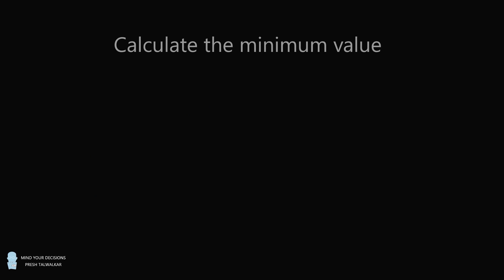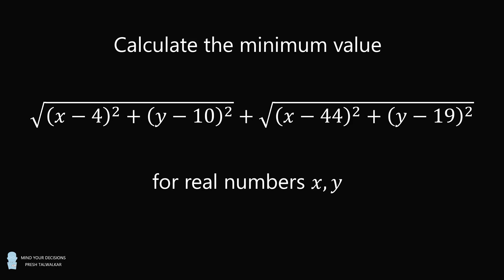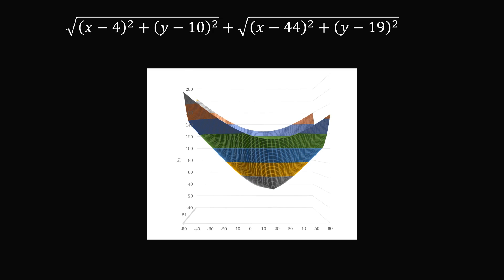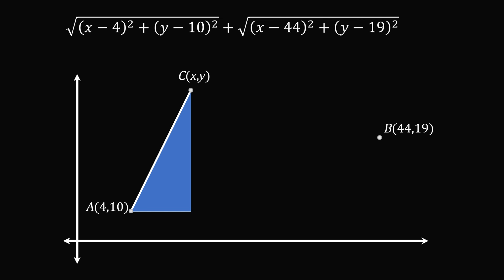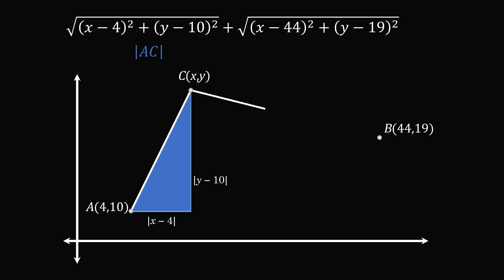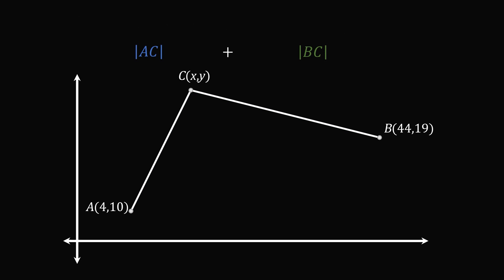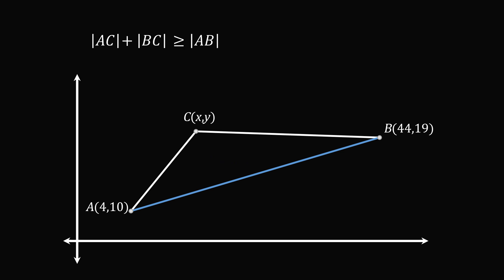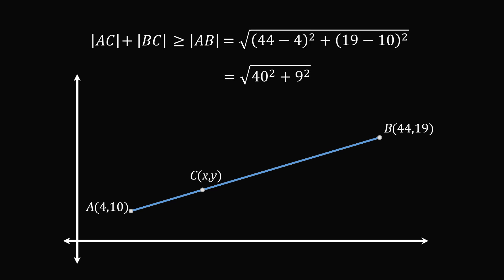Genius trick to solve 'impossible' test question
Students in Thailand had to solve a similar question, and there is a very clever way to solve this one. Special thanks this month to: Robert Zarnke, Kyle, Lee Redden, Mike Robertson, Daniel Lewis.

2017 Shorty Awards Nominee. Mind Your Decisions was nominated in the STEM category (Science, Technology, Engineering, and Math) along with eventual winner Bill Nye; finalists Adam Savage, Dr. Sandra Lee, Simone Giertz, Tim Peake, Unbox Therapy; and other nominees Elon Musk, Gizmoslip, Hope Jahren, Life Noggin, and Nerdwriter.